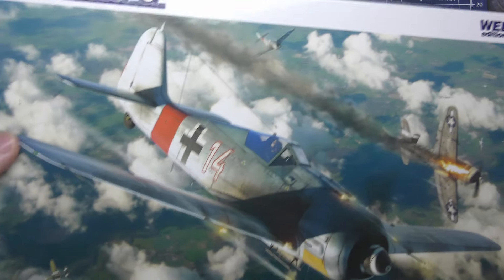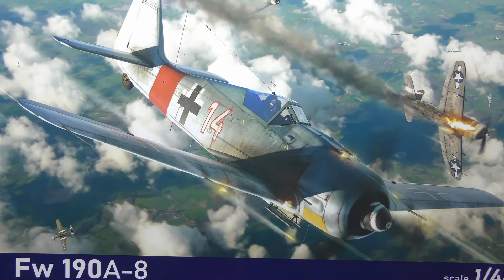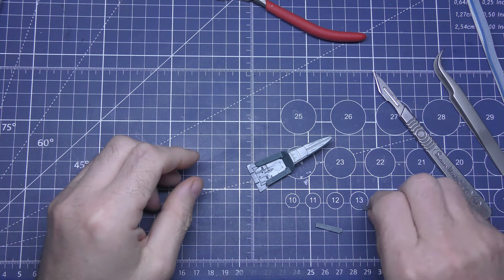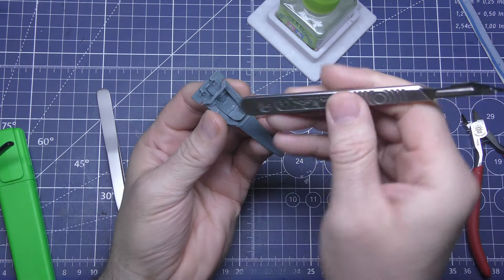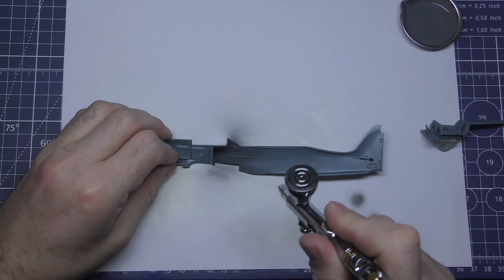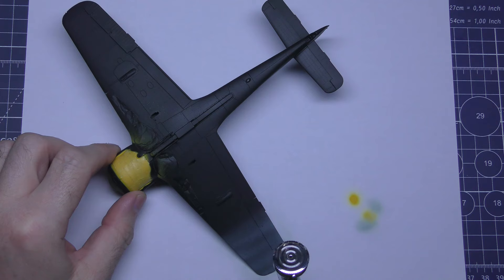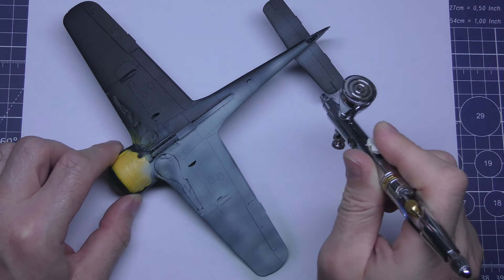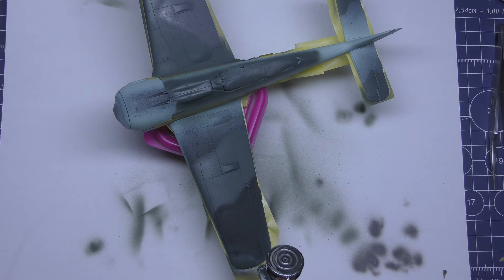EDUARD Focke-Wulf FW190A-8 1/48 scale model full build and paint Testing the Gaaleri MOBIUS airbrush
Watch this full build and paint of the Eduard Focke-Wulf FW190A-8 1/48 scale model with the new Gaaleri MOBIUS airbrush. See the results of testing this new airbrush and learn how to create a detailed 1/48 scale model with this step-by-step guide. Perfect for scale model enthusiasts and airbrush enthusiasts alike!